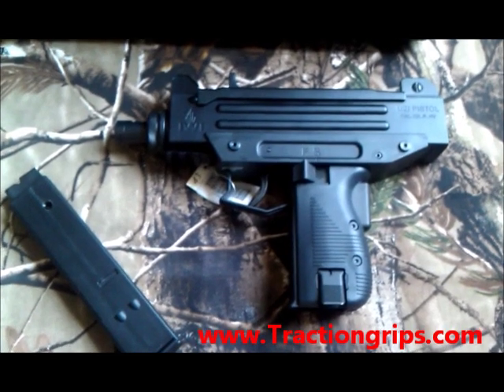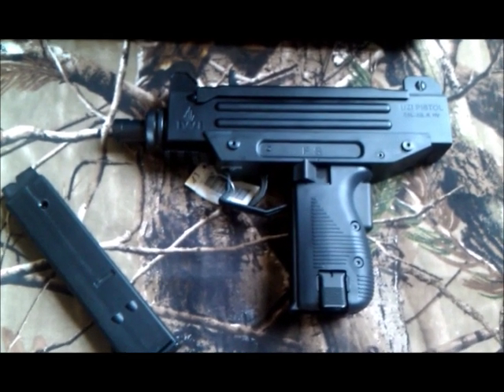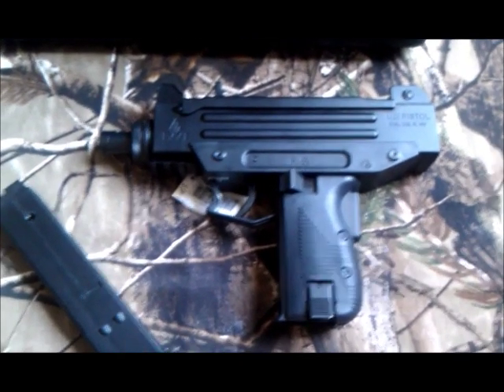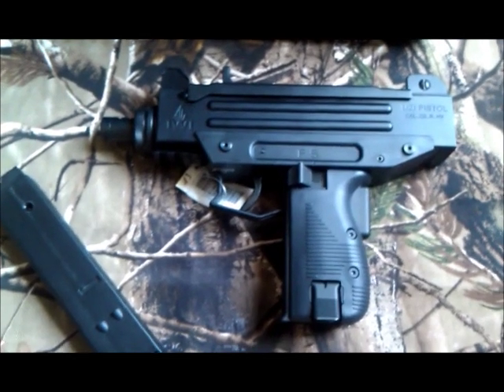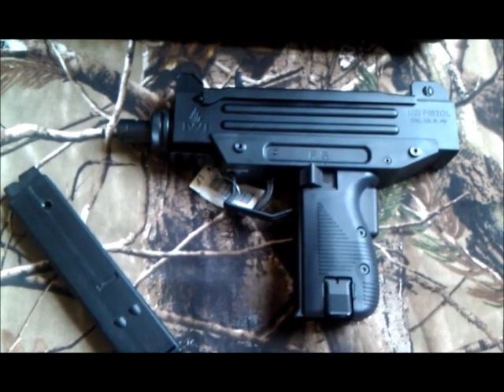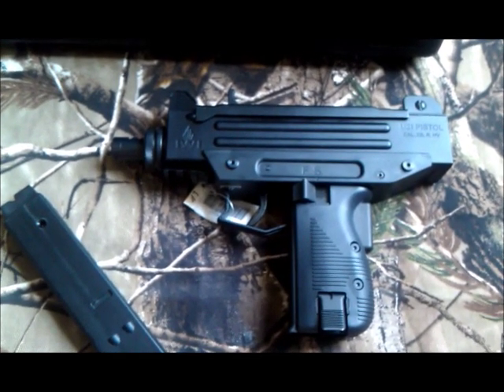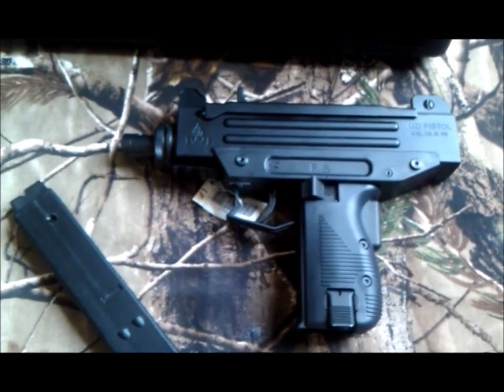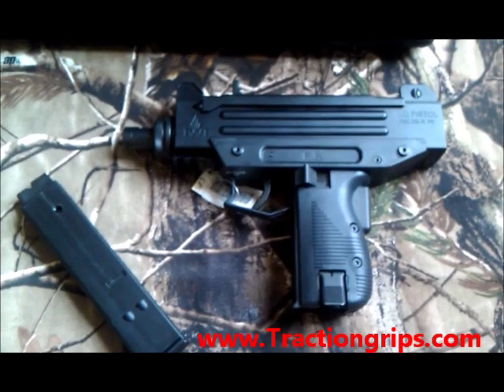brand new IWI / Umarex UZI .22 caliber pistol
I just thought I show off the new UZI .22 caliber pistol.  The gun really impressed me when I took it out of the case.  It's very heavy and solid feeling, exactly how I imagined it would be.  The trigger is smooth and crisp, and the sights are easy to use.  They are shipping them with 20 round magazines, which isn't amazing, but much better than the ten round products that seem to keep coming out.  Handling the pistol really makes be want one of the carbines when they start shipping!  One thing I didn't mention is that it has a treaded barrel, and can be used with a suppressor if you add a P22 thread adaptor,